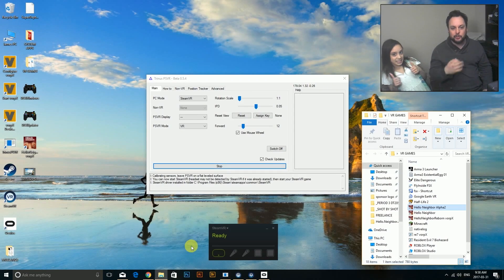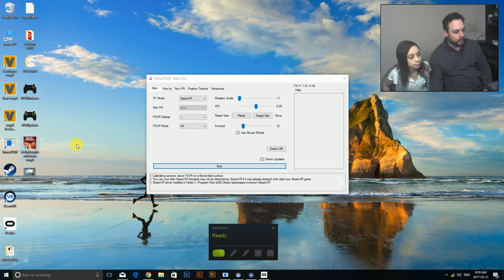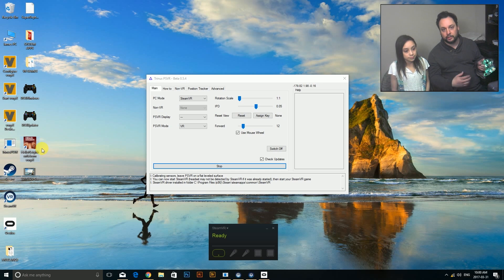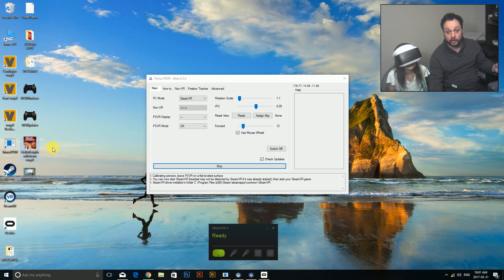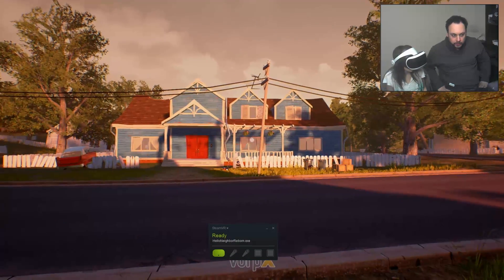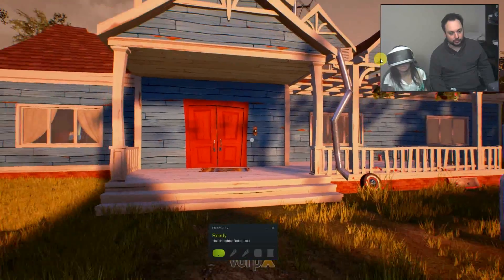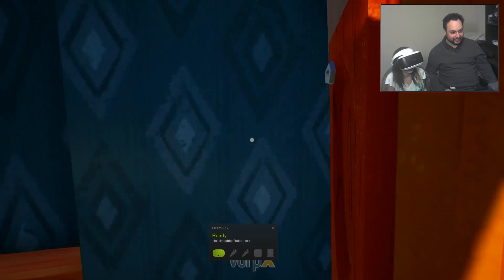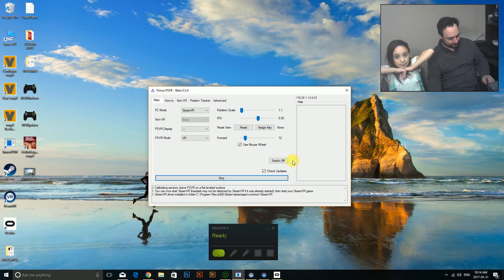HOW TO SETUP HELLO NEIGHBOR VR FOR PSVR ON PC // Trinus Vr, vorpX, PSVR gameplay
In this video, Jraegames shows you how to setup your Playstation VR headset to play Hello Neighbor on PC! We go through some basic setting which will optimize your experience with thee games PSVR in VR.

This is a 100% working way to do it and takes very little time or effort to get up and running. This also works with the HTC Vive and Occulus headsets. Hope you enjoy!

GETTING STARTED

HOW TO SETUP YOUR PSVR TO PLAY ALL GAMES! (NON-STEAMVR)